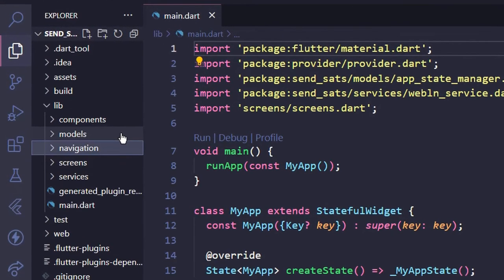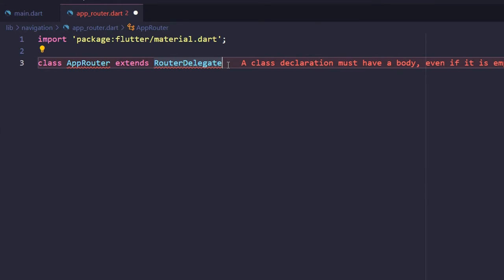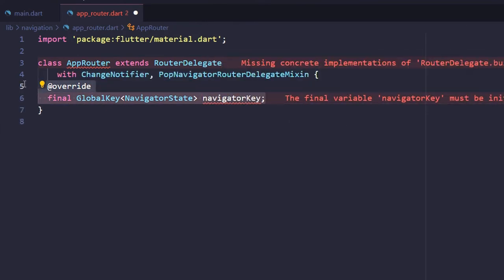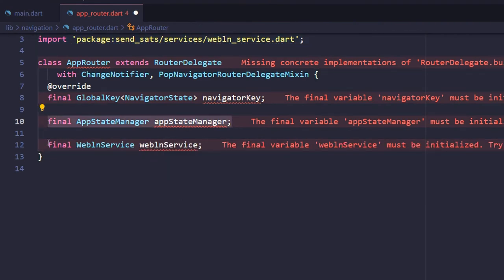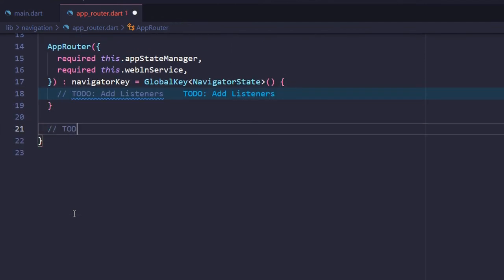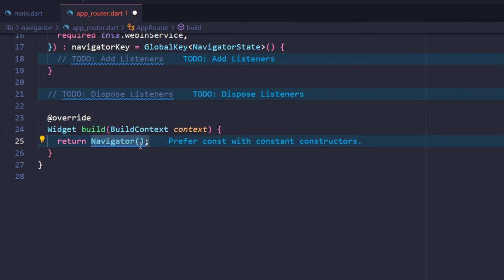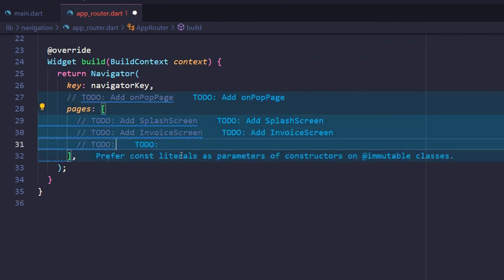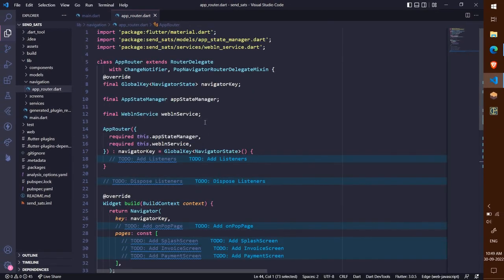21: Developing Bitcoin Lightning Web App using Flutter Web - Declarative Navigation - Navigator 2.0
Course: Developing Bitcoin Lightning Web App using Flutter Web

Lecture 21: Declarative Navigation with Navigator 2.0 (Creating the router)

In this course you will learn Bitcoin Lightning Web Application Development using Flutter framework and Flutter WebLN package.

This course is divided into multiple sections and video lectures which includes:

Lecture 0: Course Pre-requisite (Flutter Web and WebLN Standard)
Lecture 1: Setting WebLN Providers
Lecture 2: Setting up Project Structure

Lecture 3: Component Setup: CustomAppBar, InvoiceScreen and PaymentScreen
Lecture 4: Component Setup: Responsive Layout
Lecture 5: Component Setup: InvoiceCard and PaymentCard Initial Container
Lecture 6: Component Setup: InvoiceCard and PaymentCard (Dark Overlay)
Lecture 7: Component Setup: CustomTextField and CustomButton
Lecture 8: Component Setup: Invoice Card Form
Lecture 9: Component Setup: Payment Card (Circle Image and Card Header)
Lecture 10: Component Setup: Payment Card Custom QR Code
Lecture 11: Component Setup: Creating Card Footer
Lecture 12: Component Setup: Summary

Lecture 13: Models Setup: Get Info and Node model
Lecture 14: Service Setup: WebLN Service Setup, Implementing Enable and Get Info Method.
Lecture 15: Models Setup: Invoice and Payment Model

Lecture 16: Lightning Network Specifications

Lecture 17: Service Setup: WebLN Service Setup, Implementing Make Invoice Method
Lecture 18: Service Setup: WebLN Service Setup, Implementing Send Payment Method

Lecture 19: Declarative Navigation with Navigator 2.0
Lecture 20: Declarative Navigation with Navigator 2.0 (Using the App State Manager)
Lecture 22: Declarative Navigation with Navigator 2.0 (Handling pop events)
Lecture 23: Declarative Navigation with Navigator 2.0 (Adding state listeners)
Lecture 24: Declarative Navigation with Navigator 2.0 (Using the app router)
Lecture 25: Declarative Navigation with Navigator 2.0 (SendSats Navigation Pages)
Lecture 26: Declarative Navigation with Navigator 2.0 (Splash Screen Setup)
Lecture 27: Declarative Navigation with Navigator 2.0 (WebLNService defining state fields and notifier methods)
Lecture 28: Declarative Navigation with Navigator 2.0 (Displaying the Invoice Screen)
Lecture 29: Declarative Navigation with Navigator 2.0 (Transitioning from InvoiceScreen to PaymentScreen)
Lecture 30: Declarative Navigation with Navigator 2.0 (Handling Back Button)

Lecture 31: Dynamic Web URLs (Introduction and Overview of SendSats path)
Lecture 32: Dynamic Web URLs (Creating a navigation state object)
Lecture 33: Dynamic Web URLs (Converting a URL string to an AppLink)
Lecture 34: Dynamic Web URLs (Converting an AppLink to a URL string)
Lecture 35: Dynamic Web URLs (Creating a route information parser)
Lecture 36: Dynamic Web URLs (Connecting the parser to the app router)
Lecture 37: Dynamic Web URLs (Converting a URL to an app state)
Lecture 38: Dynamic Web URLs (Converting the app state to a URL)

Lecture 39: Setting Toast
Lecture 40: Invoice Card wallet check ternary TODO + Payment Card wallet check ternary
Lecture 41: Confetti Setup in Payment Screen

Lecture 42: Deploying on Web
Lecture 43: Fixing 404 Error

Lecture 44: Testing: Getting free Bitcoin over the Lightning network for testing

Lecture 45: Final Note: Where to go from here?

Bonus Lectures…

Instructor: Aniket Ambore (aka. Anipy)